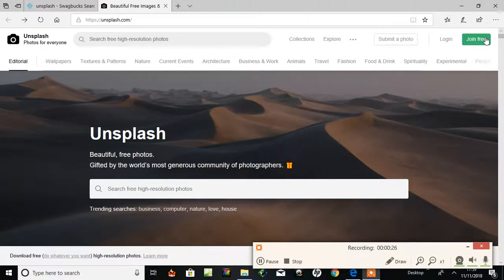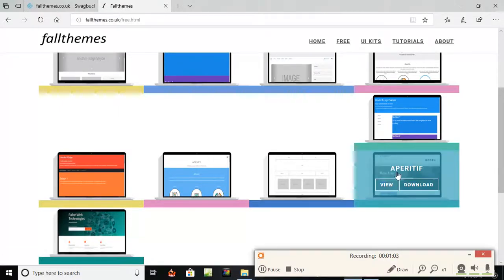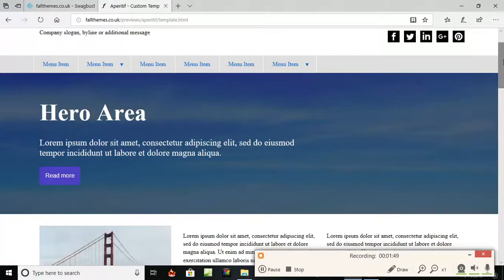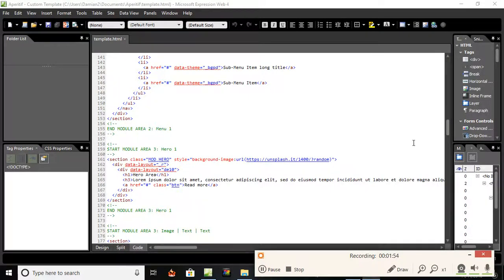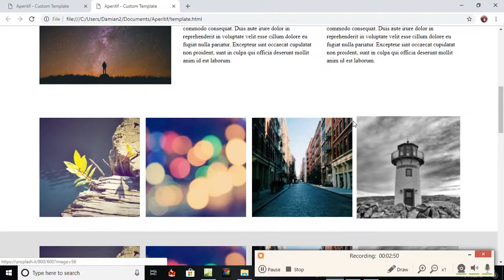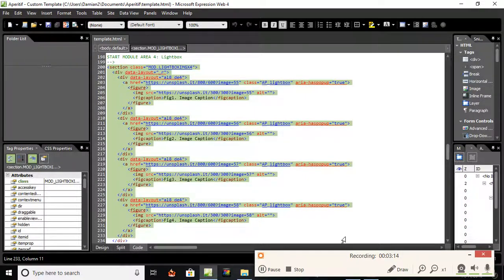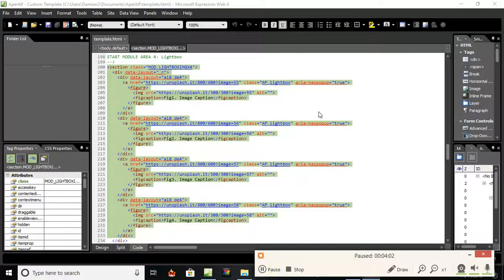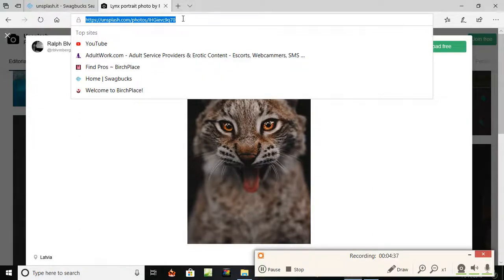Use linked images from Unsplash and reduce file size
Use specific or random linked images from Unsplash for your website to reduce file size.